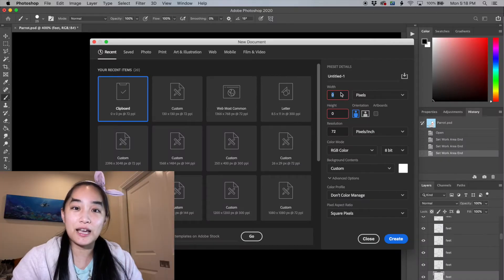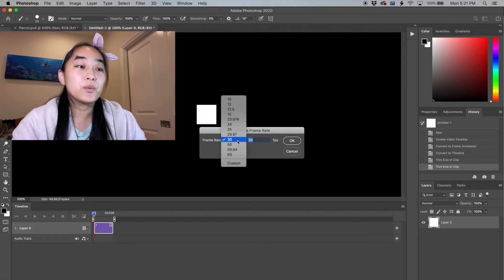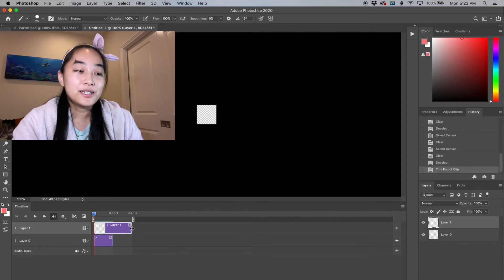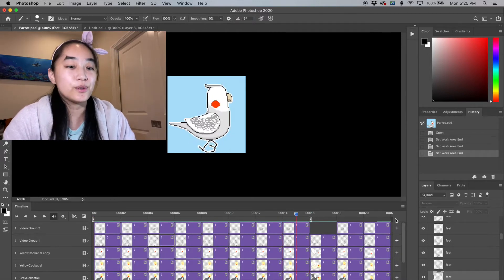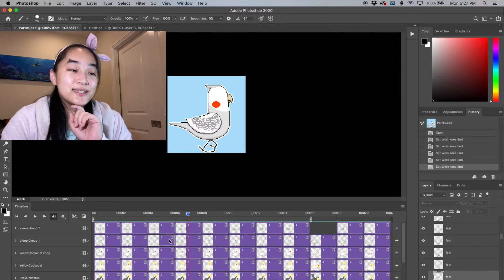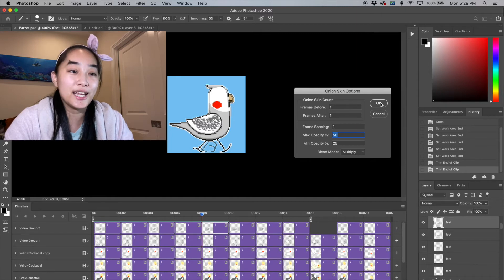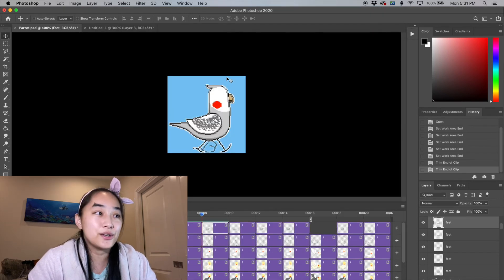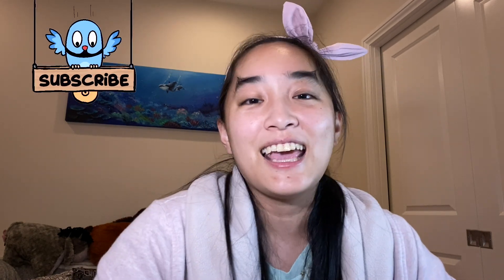[How To] Get Started Animating in Photoshop || EmiiCreations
A quick 'How-To' video showing how to start animating in Photoshop.
(This is a re-recording of another video but this time with better audio)

For those who are new. *

Hello! My name is Emily and I own a own business, Emii Creations, selling and designing merchandise and art for sale. My retail business started in 2018 and I mainly go to conventions, local shows, sell online, and sell wholesale to retails stores all over the country. I also have a small consignment partner in Taiwan in case you see my stuff there!

Before Emii Creations I worked in the gaming/vfx industry for companies like Riot Games and Luma Pictures as a Pipeline TD/TA (lots of coding). You can find my credits on movies like Captain America: Civil War, Antman, and Dr. Strange. Although the VFX/Gaming world was so much fun, my dream has always been converting my side hustle into my full time job and I'm so happy it's working out!

Feel free to come and join my journey investing and growing my business, myself, and my new channel!